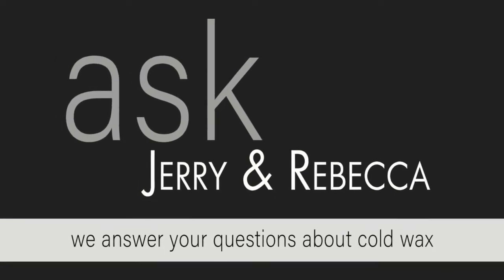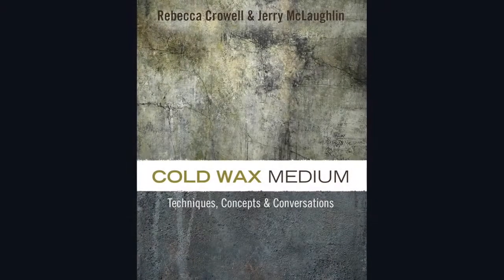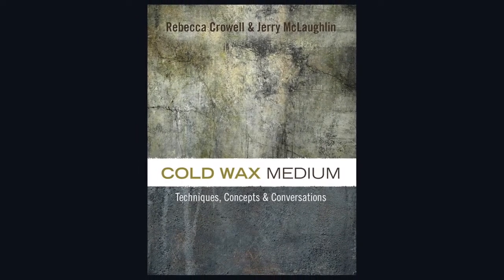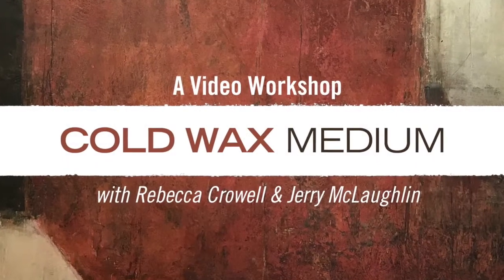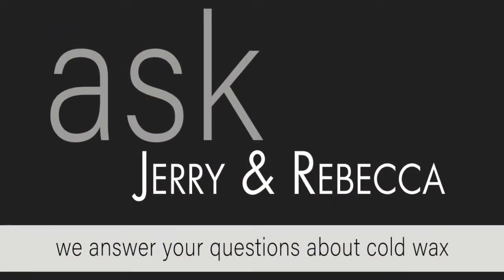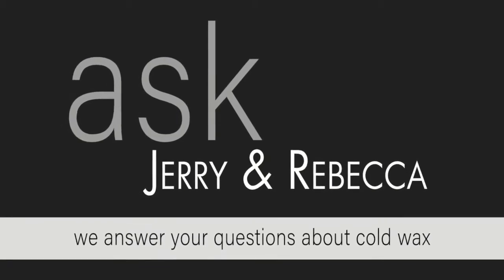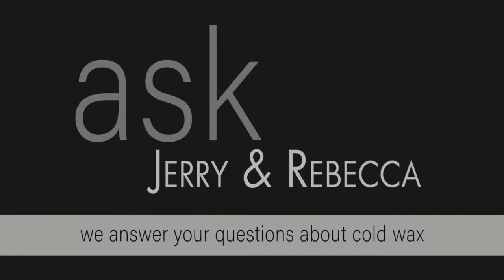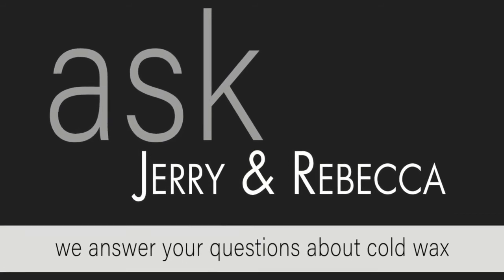What about using CWM on canvas?